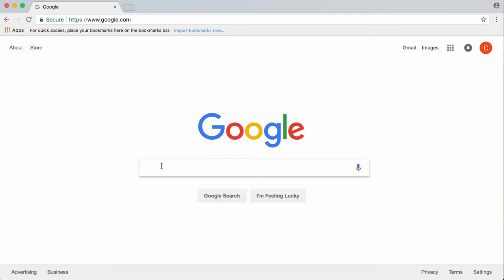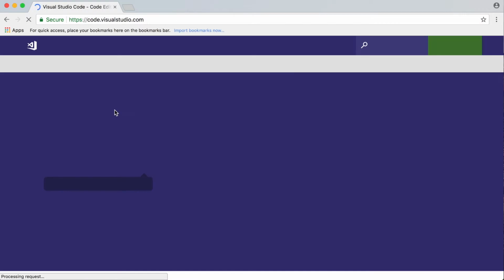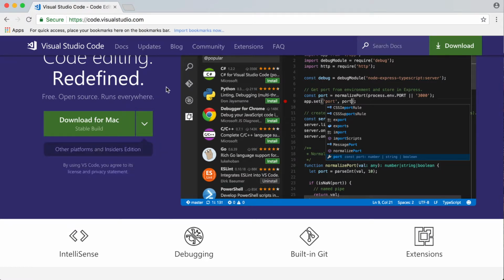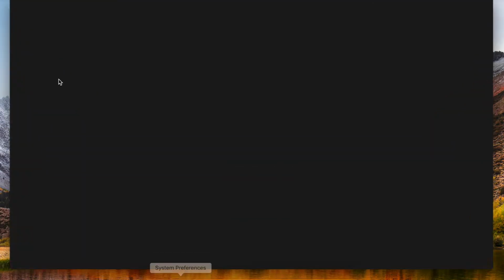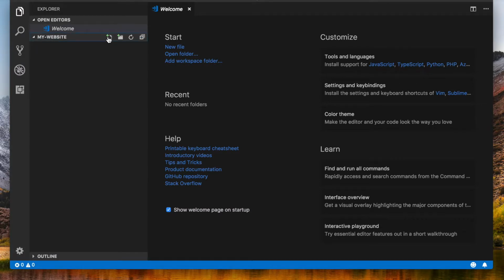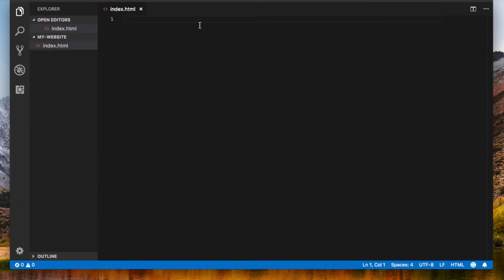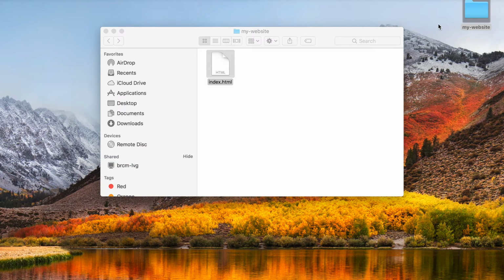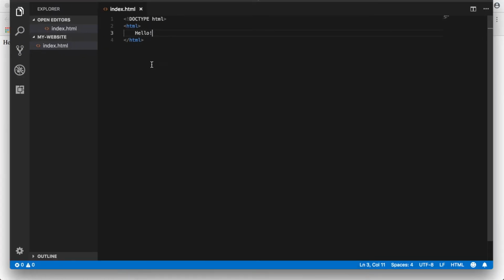HTML Lesson 10 | Coduo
See the differences between writing HTML and building websites locally vs. using the Coduo Code Editor